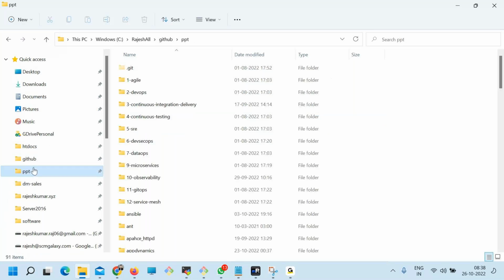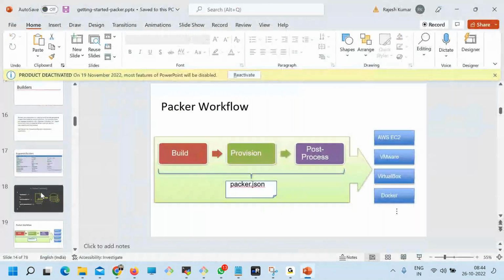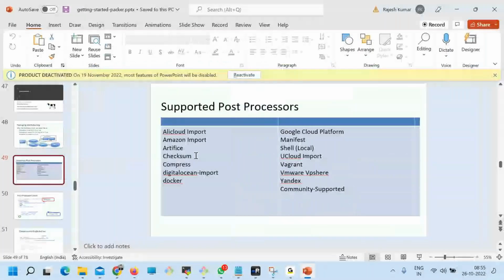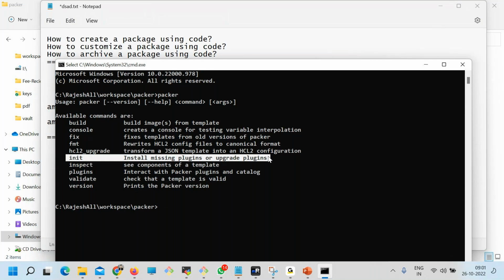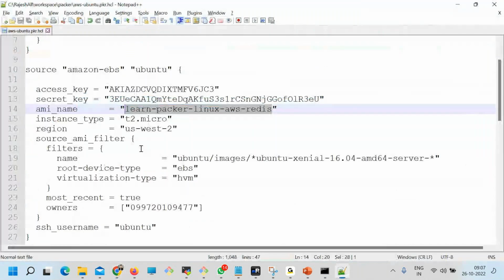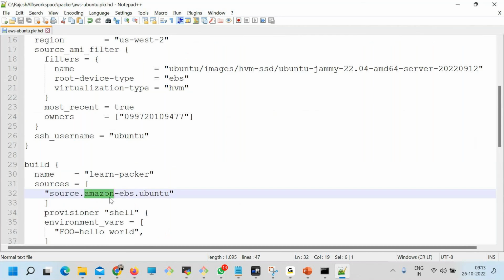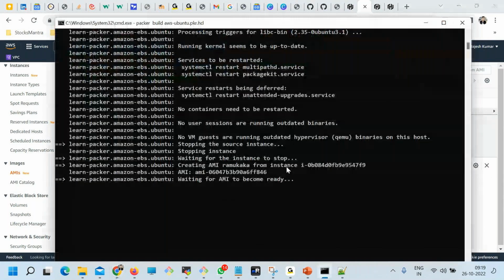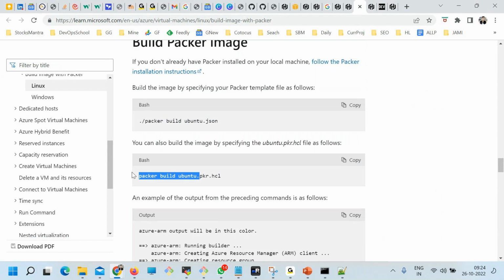Hashicorp Packer Fundamental Tutorials 2024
Agenda
👉 Introduction to Packer: Overview of infrastructure automation and Packer’s role.
👉 Key Concepts: Builders, Provisioners, and Post-processors explained.
👉 Packer Installation: Installing and setting up Packer on local machine.
👉 Creating a Basic Packer Template: Structure and components of a template.
👉 Building Your First Image: Step-by-step walkthrough of creating an image.
👉 Provisioning with Shell Scripts: Automating configurations inside your image.
👉 Using Multiple Builders: Creating images for multiple platforms (e.g., AWS, GCP, Azure).
👉 Validating and Debugging Templates: Best practices for troubleshooting Packer templates.
👉 Post-processing with Image Artifacts: Optional tasks after image build (e.g., compression, upload).
👉 Best Practices & Next Steps: Tips, resources, and advanced usage.

- Private video is only available for 1199 Plan.

Top 10 Certifications in the world
1. DevOps Certified Professionals (DCP)

2. Site Reliability Engineering Certified Professionals (SRECP)

3. DevSecOps Certified Professionals (DSOCP)

4. Master in DevOps Engineering (MDE)

5. Kubernetes Certified Administrator & Developer (KCAD)

6. GitOps Certified Professional (GOCP)

7. Master in Observability Engineering (MOE)

8. MLOps Certified

9. DataOps Certified Professional (DOCP)

10. AiOps Certified Professional (AIOCP)